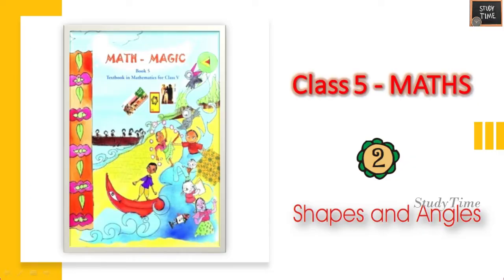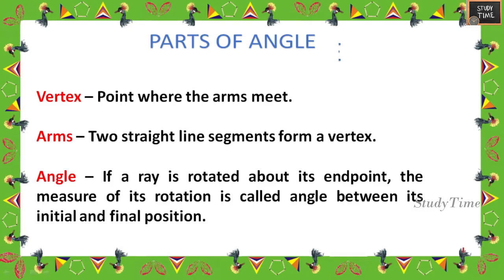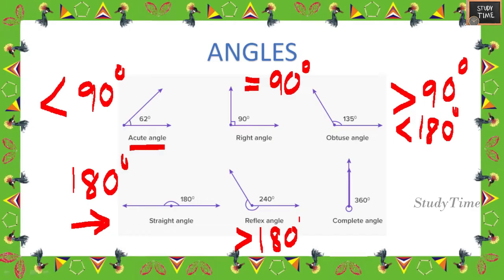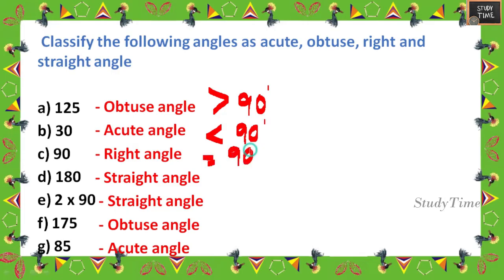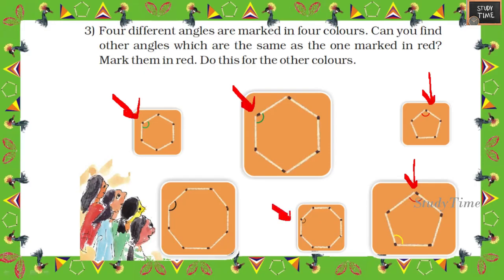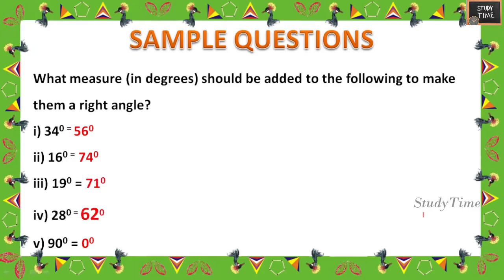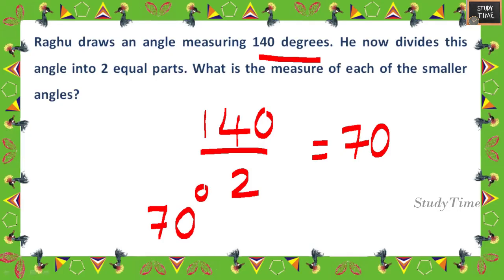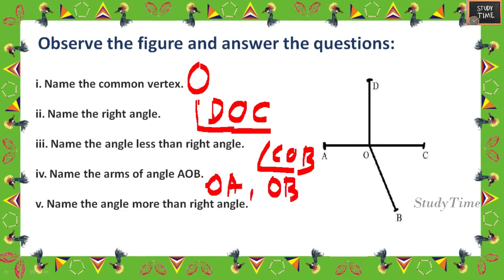studytime Class 5|Maths|Chapter 2 Shapes and Angles/KV/NCERT/English Explanation/Textbook solutions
Shapes and Angles